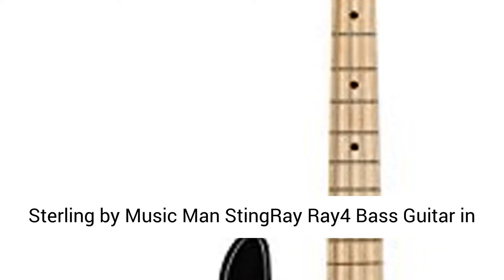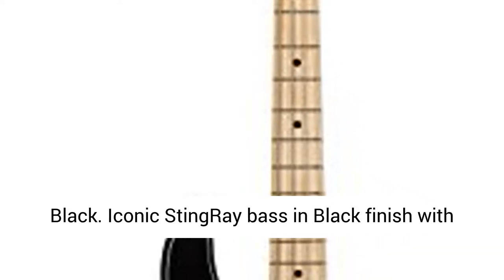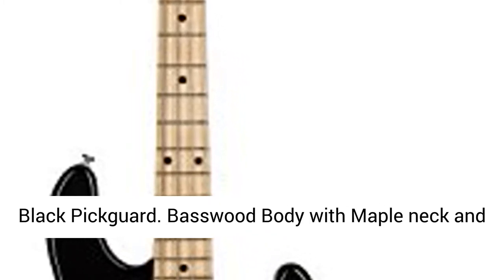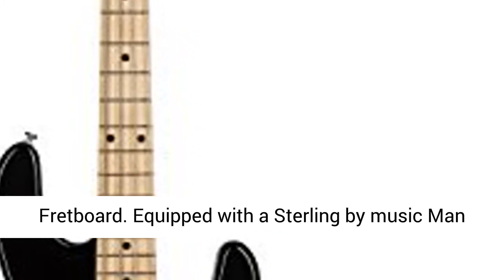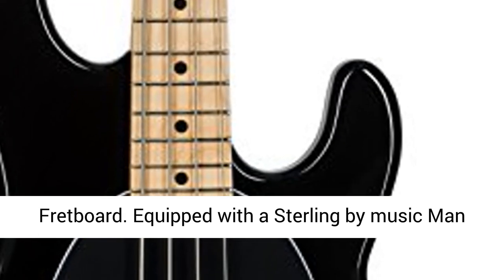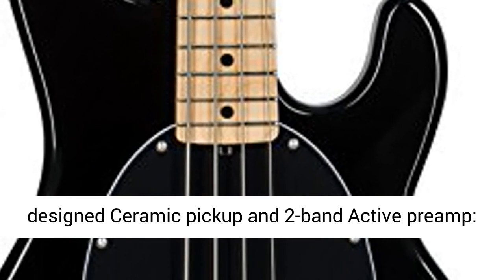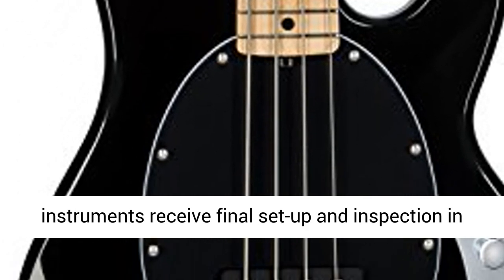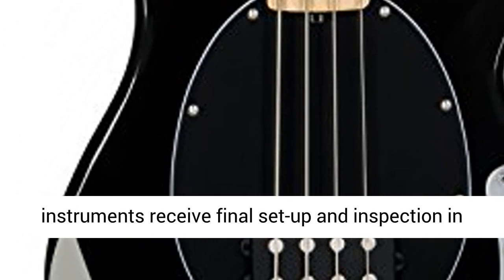Sterling by Music Man StingRay Ray4 Bass Guitar in Black - Overview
Iconic StingRay bass in Black finish with Black Pickguard
Basswood Body with Maple neck and Fretboard
Equipped with a Sterling by music Man designed Ceramic pickup and 2-band Active preamp: volume, Treble, bass
All Sterling by Music Man instruments receive final set-up and inspection in the USA

Sterling by Music Man
The official import line of the Ernie Ball Music Man brand family.
Bringing the iconic, timeless instrument designs of Ernie Ball Music Man in a high quality, yet affordable build for musicians of all levels, from the first time buyer, to the seasoned player.

Whether you choose the Spartan, yet amazingly priced Ray4 bass, or the feature packed, eye catching quilted Maple beauty of the mid-priced Ray34QM, the instrument you choose will be of the highest quality that is the lineage of the Ernie Ball Music Man brand family.

A Glance at Ray4 and Ray5
Ernie Ball Music Man's iconic StingRay design
Active electronics
Adjustable truss rod
High standard dual-inspection process

Classic Body Lines
Its signature teardrop pickguard, classic control layout, and a myriad of great finishes let you choose just how you want to stand out on stage.

Humbucker Pickup with Active Electronics
Single, noise-free Humbucker pickup drives your sound through our custom designed 9v powered Active Preamp. Individual Volume, Hi and Low Cut/Boost controls are mounted to the trademark chrome control plate.

"3 + 1" Tuning Key Arrangement
An ingenious design, the “3+1” Tuning Key arrangement makes tuning a snap! It also allows for 'Straight String Pull' across the nut, providing the most accurately tuned playing experience.

6 Bolt Neck
A 6 Bolt Neck joint is a 40+ year Hallmark of the StingRay Bass design and stability. Each instruments individual serial number is also embossed on the neck plate.

The Ray4 bass is the cousins of the Music Man StingRay 4 bass. Classic, iconic instruments that defined a generation of bassists since the late 70′s. Active electronics, low noise hum bucking pickups, rock solid hardware and a simple, uncluttered look that is instantly recognizable and respected.